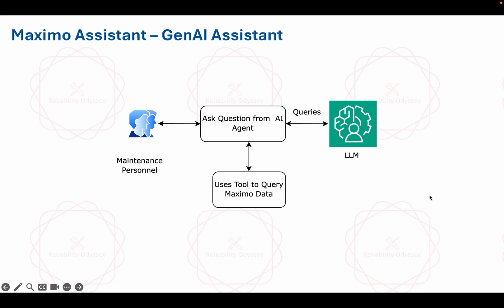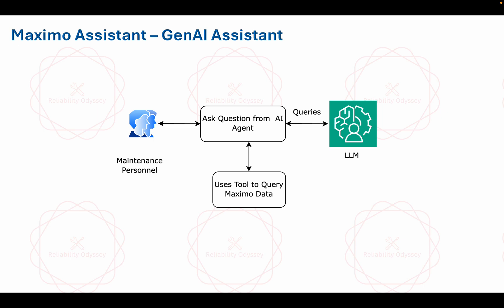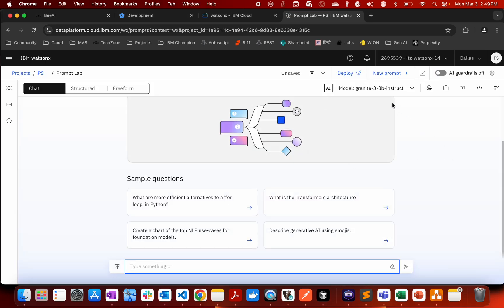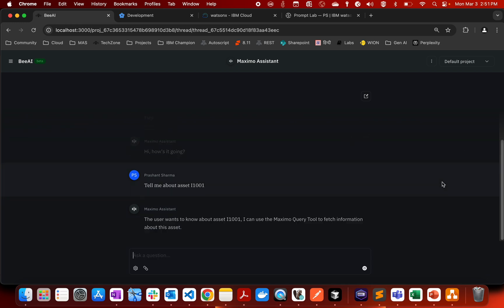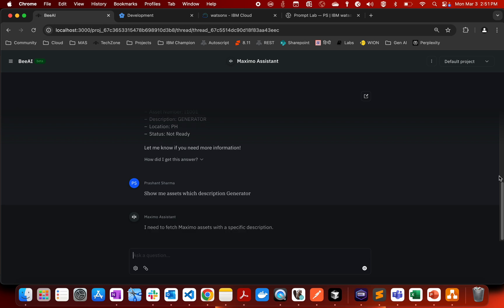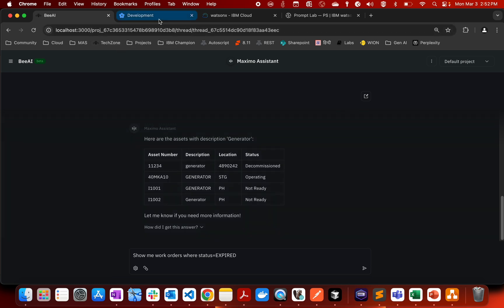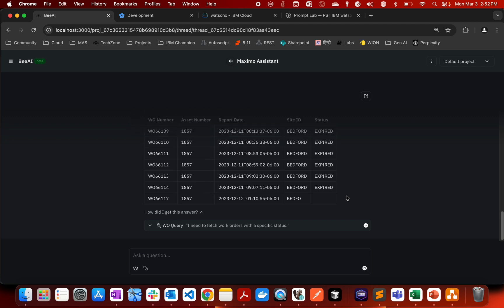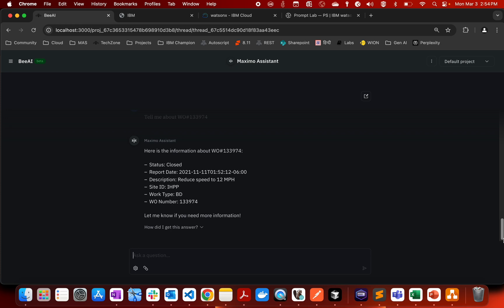IBM Maximo AI Agent - Watsonx.AI | IBM Granite | Bee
GenAI is no longer a concept – it's a realitya nd AI Agents are the next frontier.
Can we use AI Agents with Maximo? Can they help our users in there day to day tasks. This video provides the answers of these questions and demonstrates an AI Agent which works as smart assistant for Maintenance Personnel using IBM Maximo.
1. BeeAI-Framework to develop the AI Agent developed by IBM
2. Using IB Watsonx.ai as LLM Platform with model - IBM Granite-3B